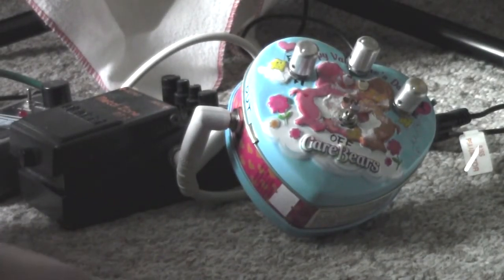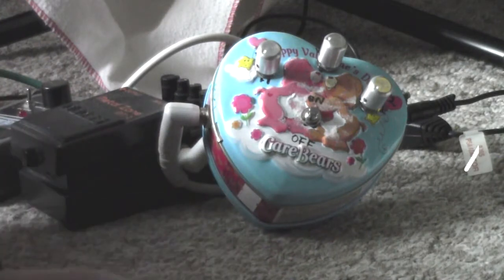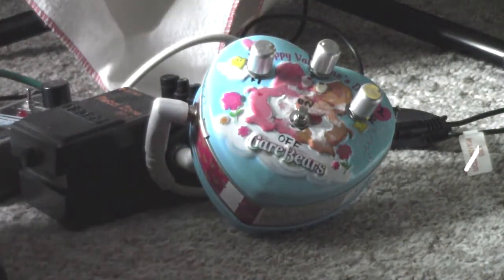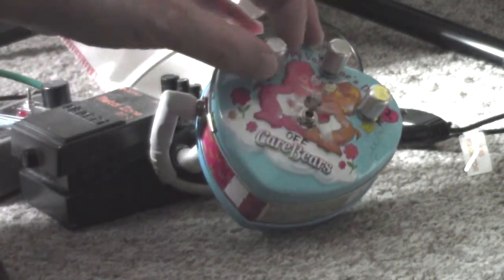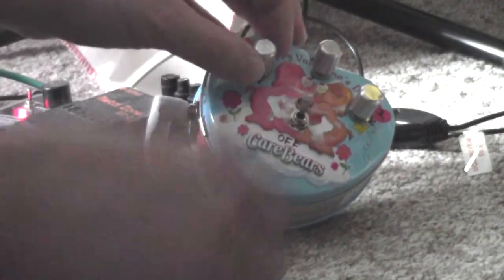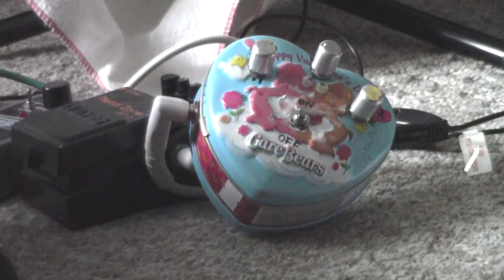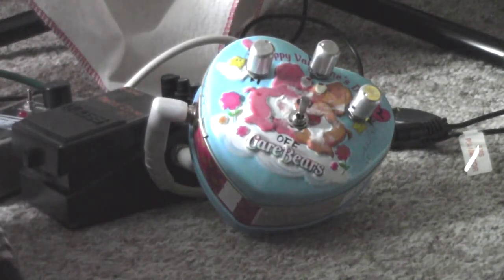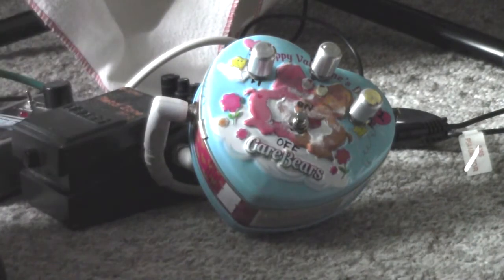Atari Punk Console (Mostly Original Version)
Built an APC to mostly original specs, following Beavis Audio Research's design.  The link to the original schematic is linked in Beavis Audio's schematic.